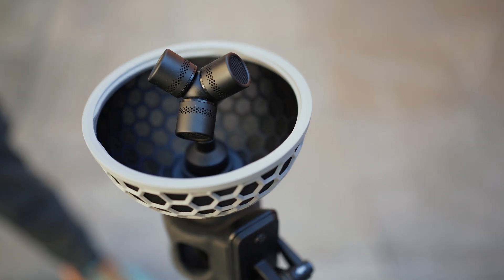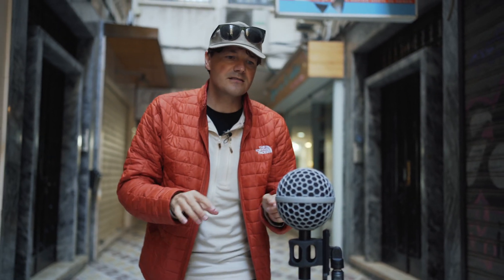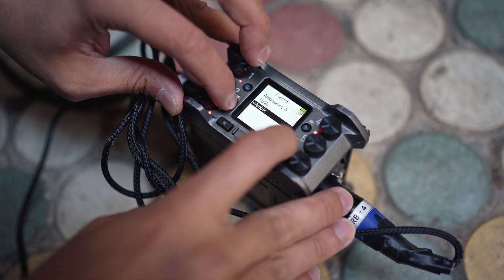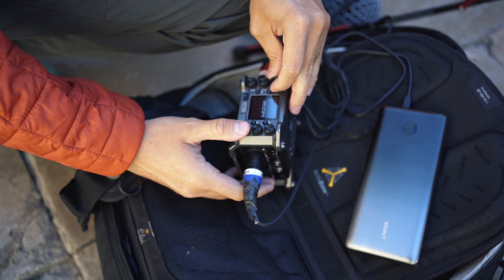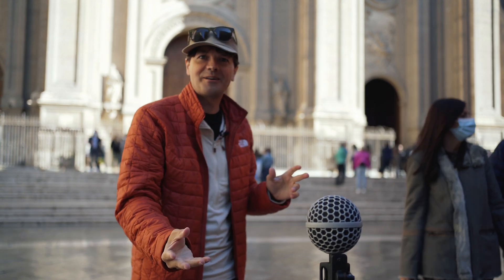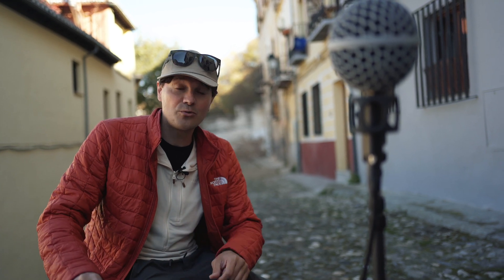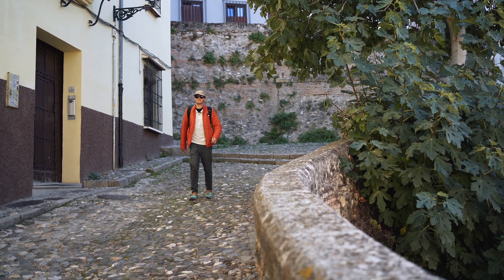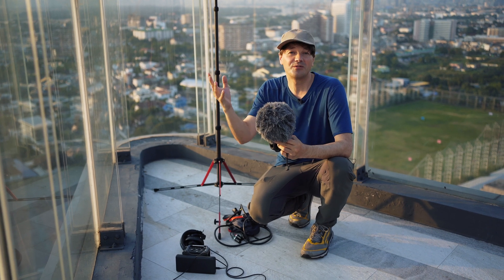ZOOM F6 And RODE NTSF1: The Best Choice for Ambisonic Field Recording?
Find out if the Rode NT-SF1 is the best microphone for recording ambisonic sounds in our latest real-world test video. We put the NT-SF1 to the test, recording ambisonic sounds with the Zoom F6, and share our results and insights with you. Don't miss this opportunity to learn about the performance of the Rode NT-SF1 and see if it's the right choice for your ambisonic recording needs.

0:00 - Introduction and setup & First impressions of Rode NT-SF1
1:02 - Importance of high-quality microphones
3:51 - First sound test
6:16 - Recording at the Cathedral de Granada
10:00 - Packing up and seeking new filming locations
11:10 - Explanation for not bringing equipment on the Camino
12:41 - Recording the soundscape of Bangkok

The main gear we feature in this video!
► Rode NT-SF1
► Zoom F6
► Audio Technica ATH MX30

If the Rode microphone isn't available check out Sennheiser:
► Sennheiser VR 3D Microphone

Cinela Albert